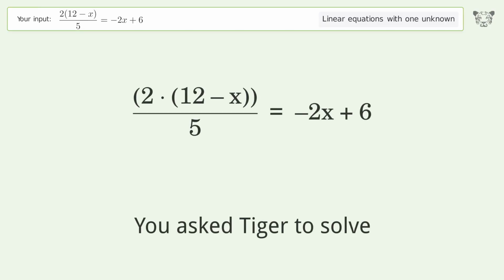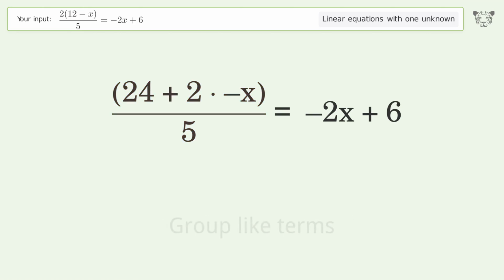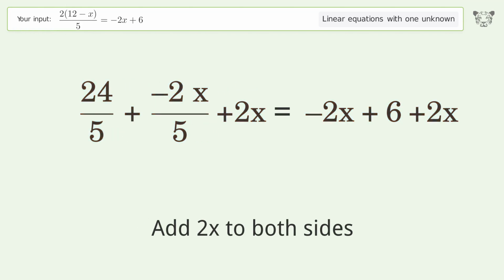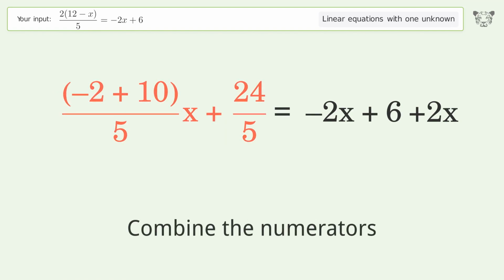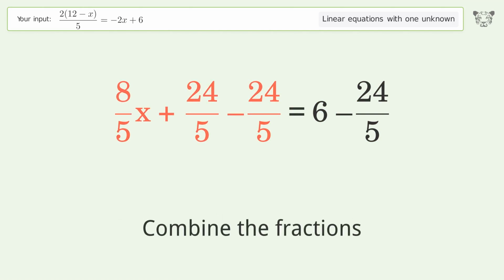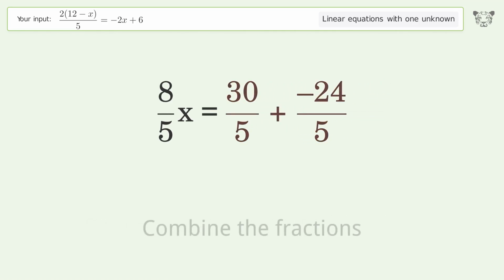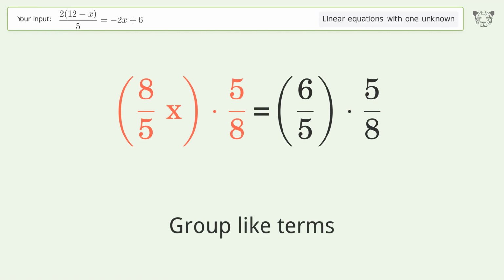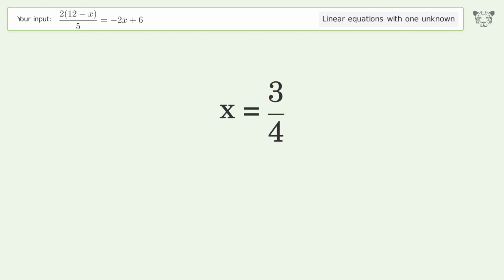Solve (2(12-x))/5=-2x+6: Linear Equation Video Solution | Tiger Algebra